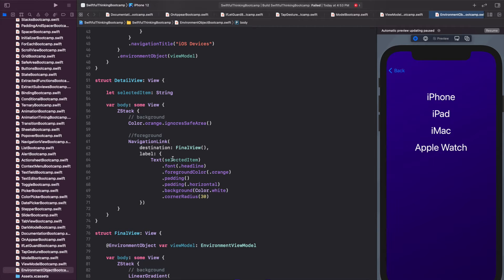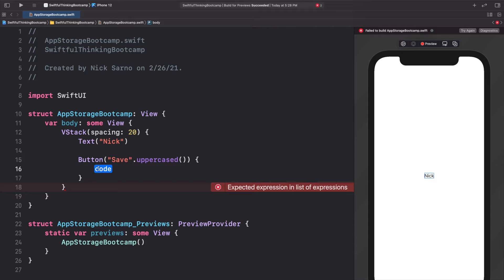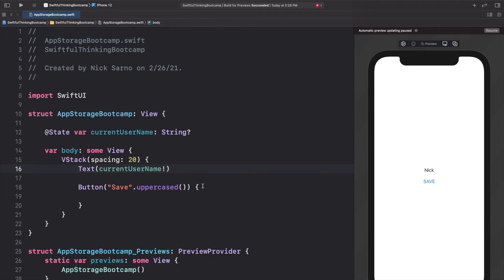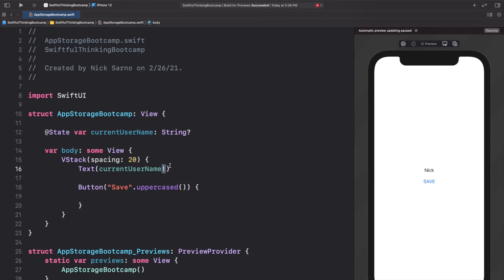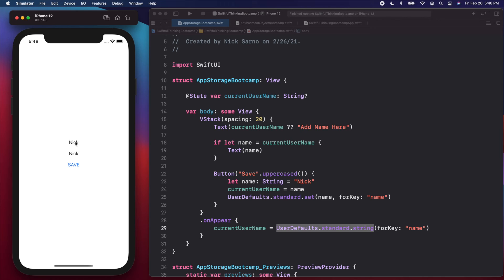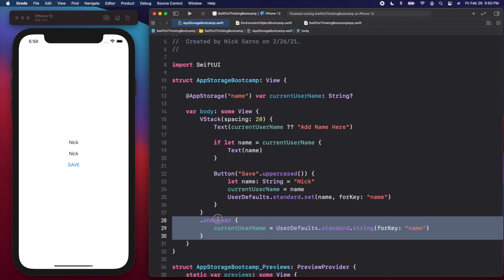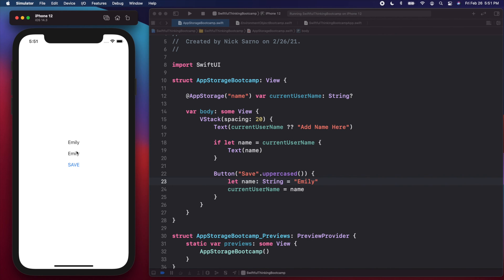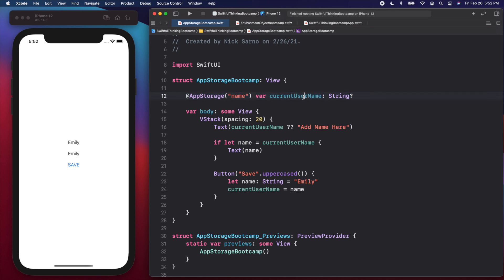How to use @AppStorage in SwiftUI | Bootcamp #52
In iOS applications, we can use App Storage / User Defaults to save small pieces of information that will persist between sessions. This means that if a user closes the app and re-opens it, these values will still be saved! The @AppStorage property wrappers lets us easily add and save data into UserDefaults. In this video we will first understand how UserDefaults work and then look at the subtle advantages that the App Storage property wrapper gives us.

🤙 WELCOME BACK 🤙